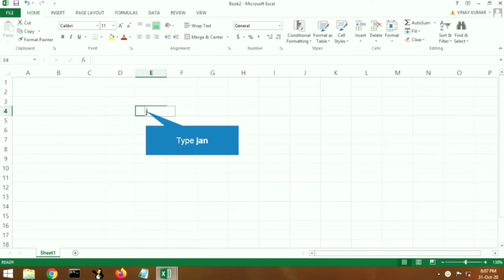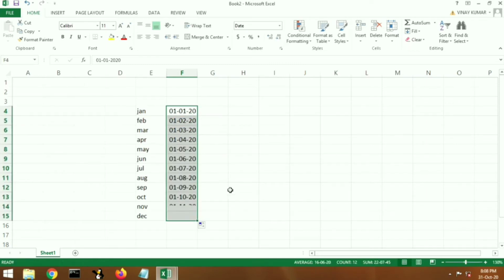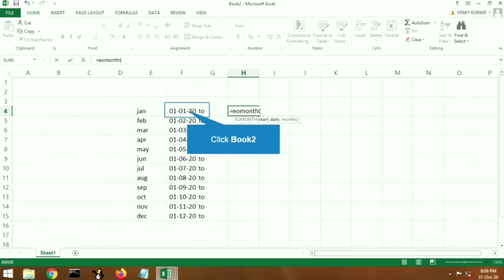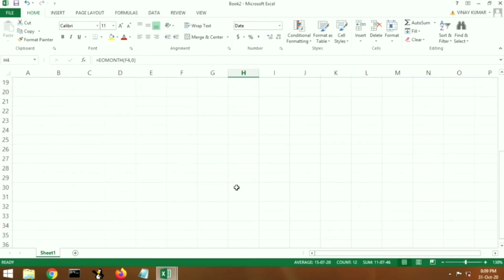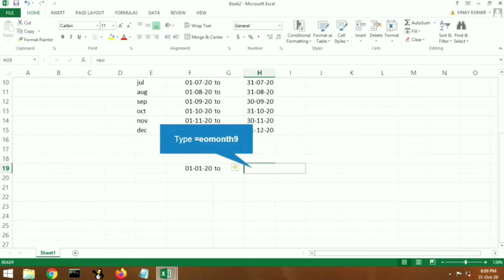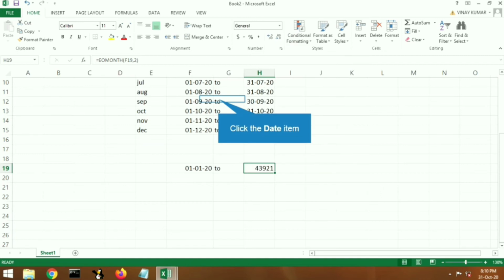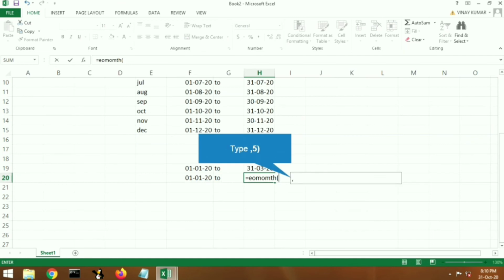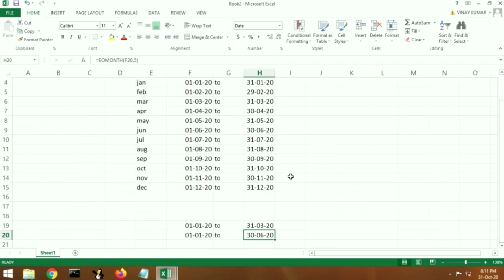Use of eomonth( ) function in MS Excel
This Excel tutorial explains how to use the Excel EOMONTH ( ) function with syntax and examples.

The Microsoft Excel EOMONTH function calculates the last day of the month after adding a specified number of months to a date. The result is returned as a serial date.

The EOMONTH function is a built-in function in Excel that is categorized as a Date/Time Function. It can be used as a worksheet function (WS) in Excel. As a worksheet function, the EOMONTH function can be entered as part of a formula in a cell of a worksheet.

Syntax
The syntax for the EOMONTH function in Microsoft Excel is:

EOMONTH( start_date, months )
Parameters or Arguments
start_date
The starting date to use in the calculation.
months
The number of months to add to the start_date. It can be a positive or negative value.
Returns
The EOMONTH function returns a serial date value. A serial date is how Excel stores dates internally and it represents the number of days since January 1, 1900.

Note
If a decimal value is provided for months, the EOMONTH function will only add the integer portion to start_date.
Applies To
Excel for Office 365, Excel 2019, Excel 2016, Excel 2013, Excel 2011 for Mac, Excel 2010, Excel 2007